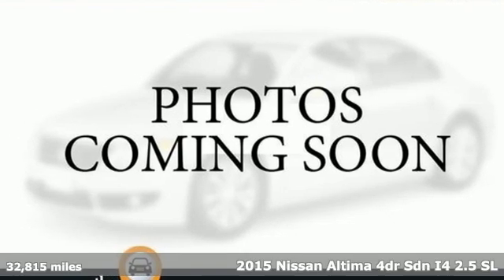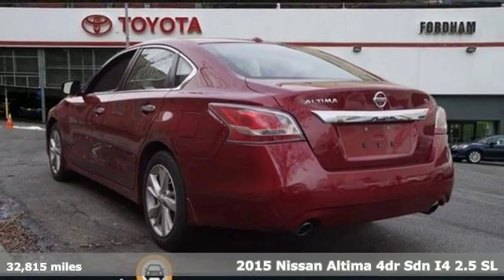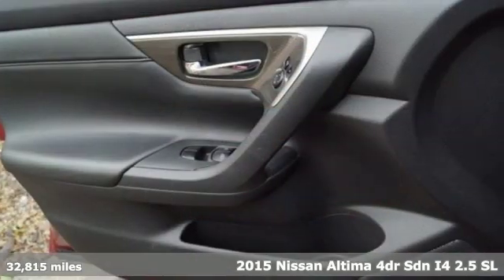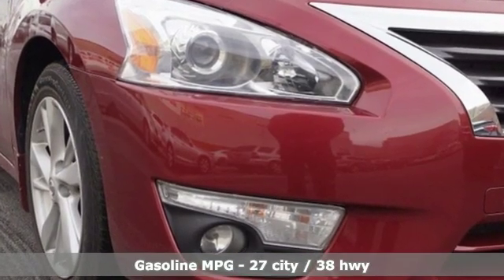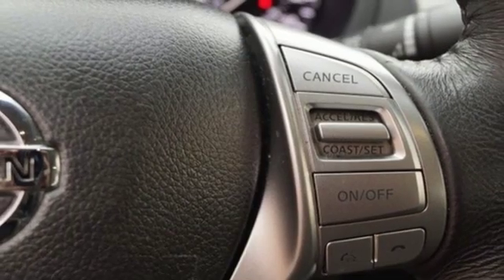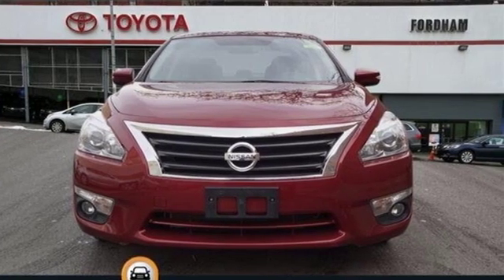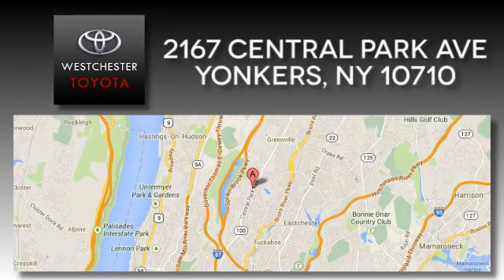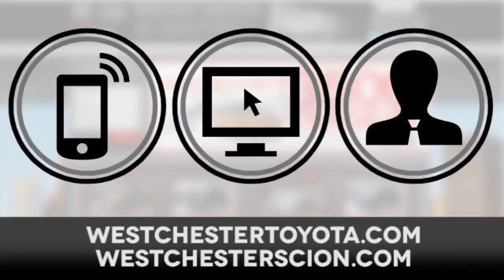Used 2015 Nissan Altima Yonkers NY, NY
Year: 2015
Make: Nissan
Model: Altima
Trim: 2.5 SL
Engine: 4 Cyl - 2.5 L
Transmission: Variable
Color: Cayenne Red
Interior: Charcoal
Mileage: 32815
Stock #: WU22880
VIN: 1N4AL3AP9FN358644
Cayenne Red 2015 Nissan Altima 2.5 SL FWD CVT with Xtronic 2.5L I4 DOHC 16V 1 Year of Toyota Care Maintenance (Includes 1 year scheduled maintenance & Road Side Assistance), CVT with Xtronic.brbrRecent Arrival! Odometer is 1924 miles below market average! 27/38 City/Highway MPGbrbrAwards:br * 2015 KBB.com 10 Best UberX Candidates * 2015 KBB.com 10 Best Sedans Under $25,000brbrDon't wait until it is too late! REST ASSURED every vehicle at Westchester Toyota has been literally hand selected by our General Manager. Each vehicle is put through a series of multi-point inspection tests. Upon successful completion each takes a trip through our Auto-Spa where it is fully detailed and delivered just like new. You CAN buy with confidence. We would love the opportunity to earn your business. Ask about our $3500 plus trade in special! Low rates & low leasing specials also available. Visit westchestertoyota.com. *See dealer for details.

Address:
2167 Central Park Avenue